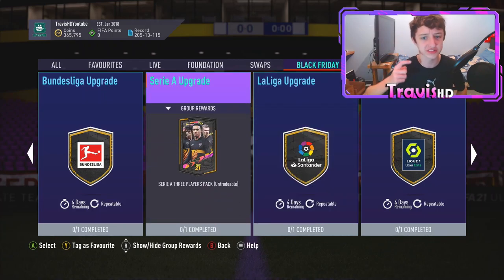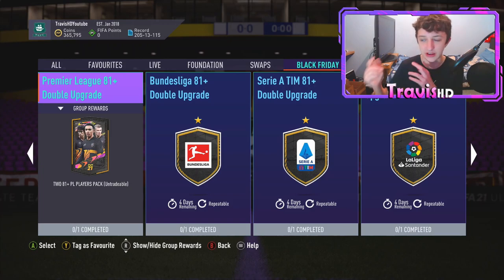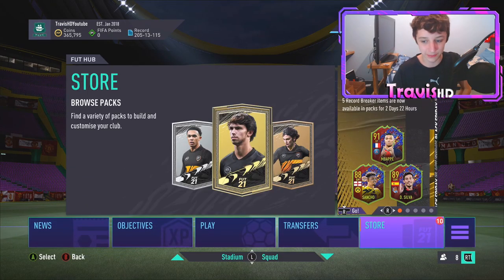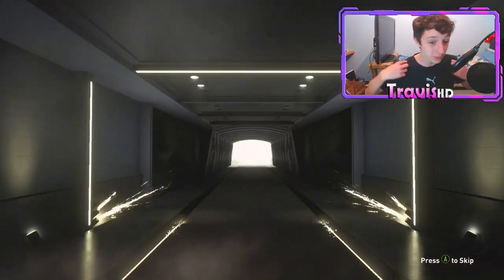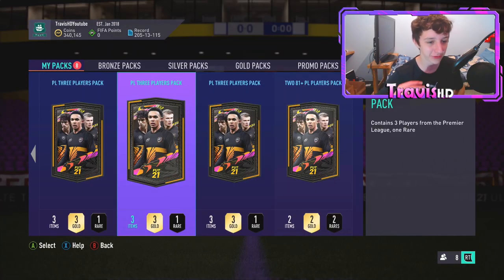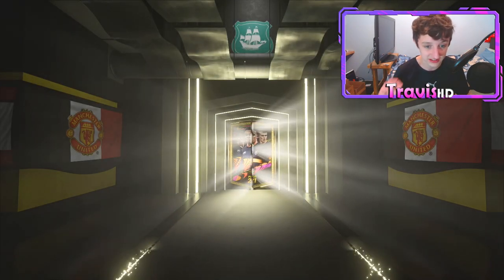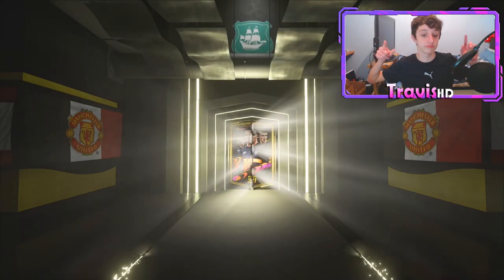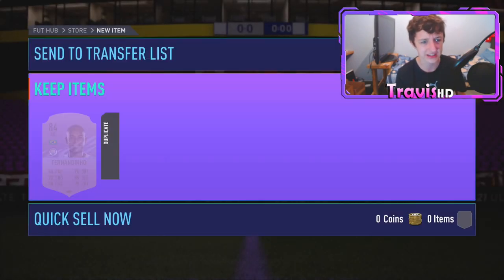What do you get from 15x premier league 81+ double upgrade packs... | FIFA 21 BLACK FRIDAY PACKS!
So today EA have dropped loads of fifa 21 black friday content, including new packs and player picks.

-82+ player pick
-major league upgrade packs (repeatable)

In todays video we open 15x premier league 81+ double upgrade packs in hope to make a very good fifa 21 black friday pack opening...

What do you get from 15x premier league 81+ double upgrade packs... | FIFA 21

They're many more sweet videos here on the channel and if you subscribe and turn on notifications you will never miss a banger which could potentially help you within the future!